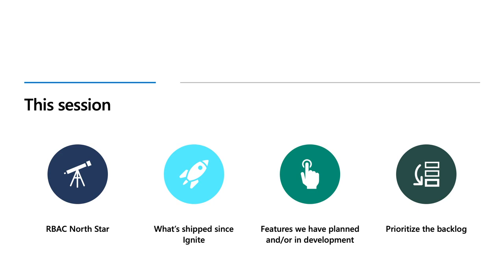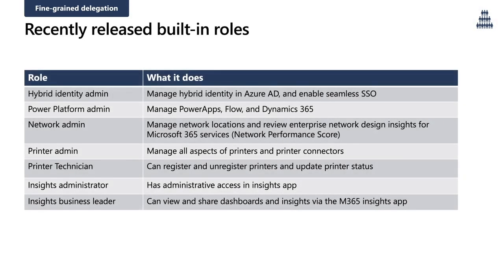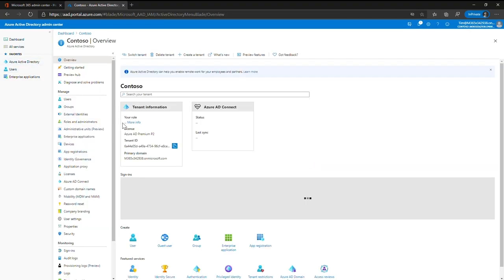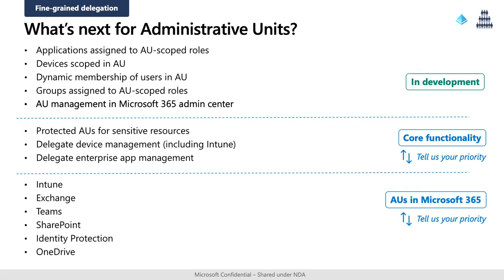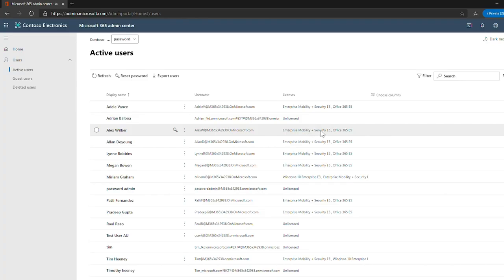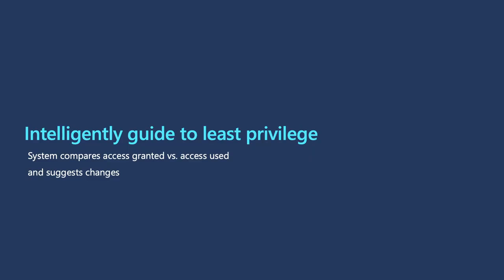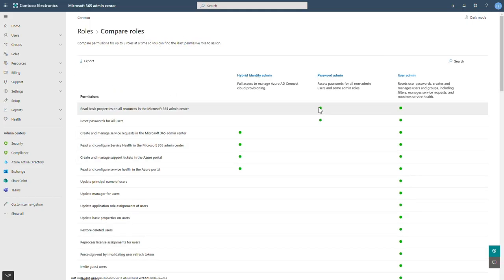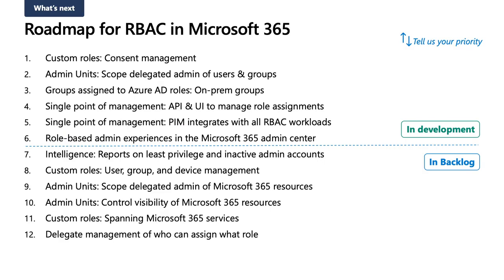Role based access control in Microsoft 365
We will cover the permissions, roles, and identity updates we have made in the Microsoft 365 admin center and Azure Active Directory.